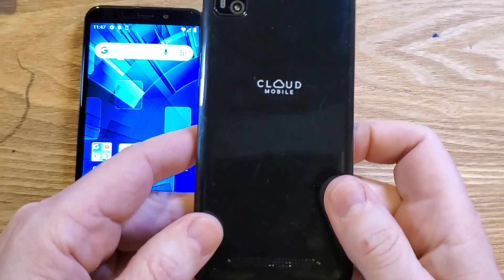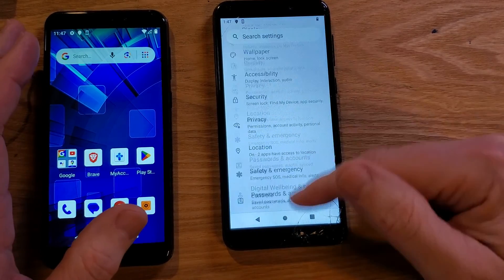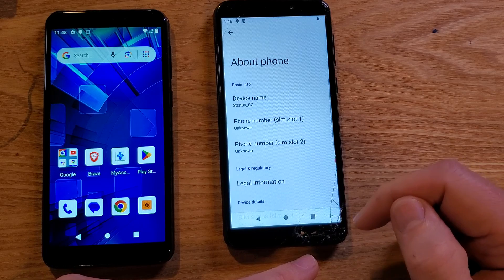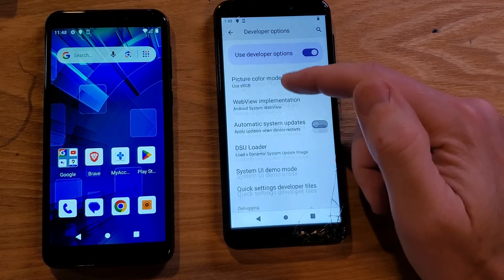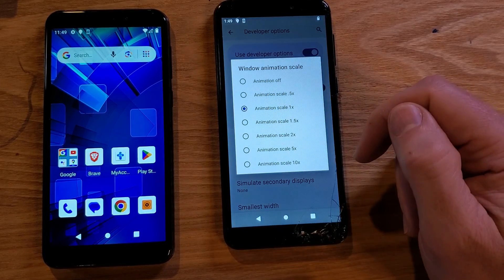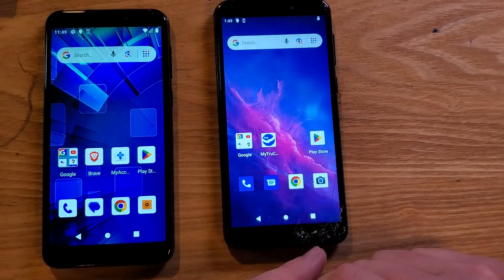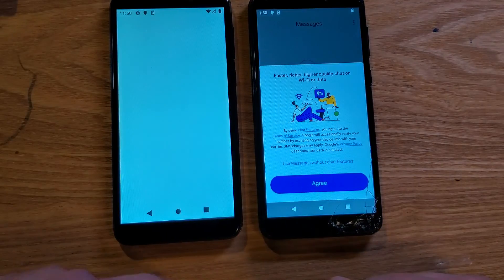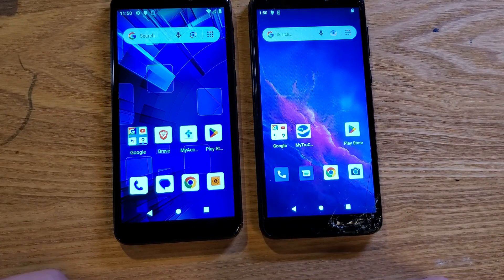I Want My Cloud Mobile Stratus C7 to Run Faster - Cloud C7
This really works. Watch this video to see how to easily change a few settings inside of developer mode (IT IS SUPER EASY!!!) and you can see - with real examples in this video how much faster this Cloud Mobile Stratus C7 runs.

Change THESE Settings to Make Your Cloud Mobile Stratus C7 Run Faster - Cloud C7